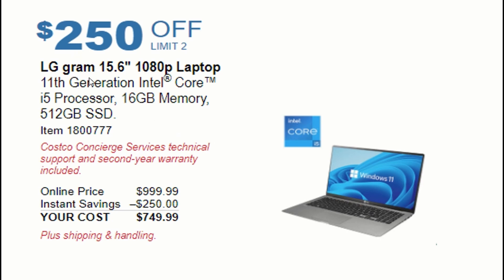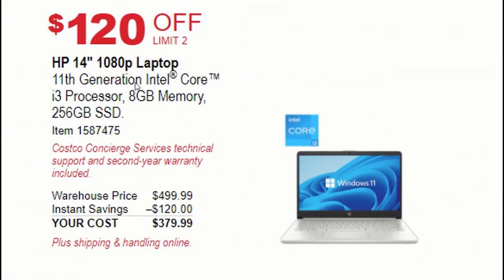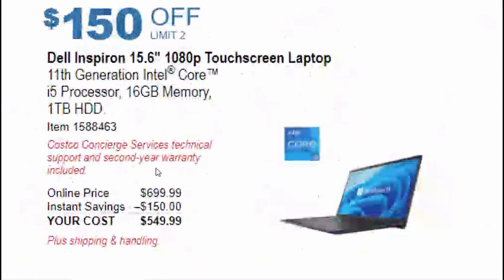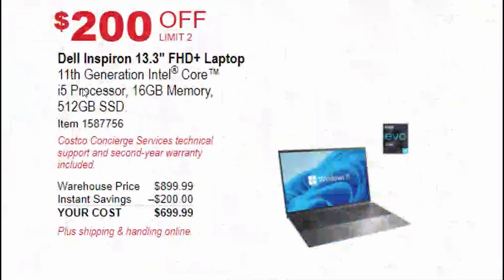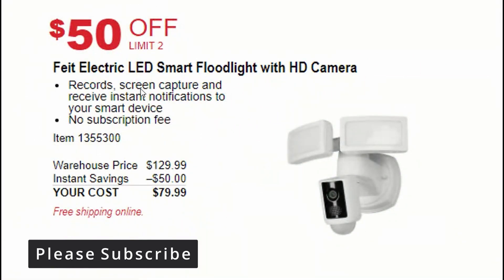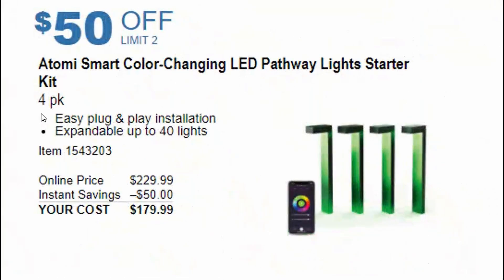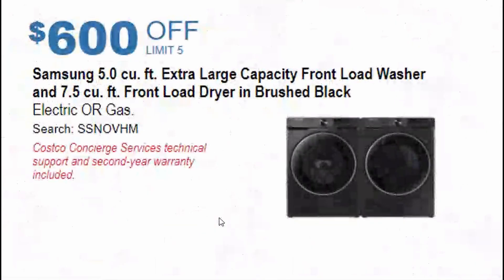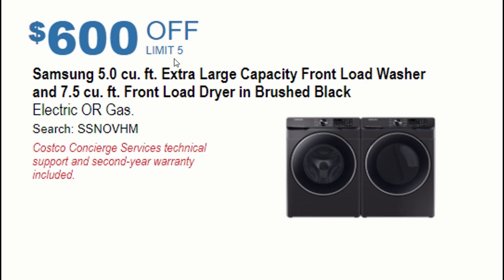Top 10 Black Friday Deals from Costco || Costco Black Friday Flyer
In this video we cover the costco black friday deals and cover the best deals available now. costco black friday ad is live now and the deals would be live from Nov 1st. costco black friday sale is among the best when it comes to black friday deals and it even surpasses best black friday deals from walmart as well. We bring in a lot of costco black Friday laptop deals
and costco black friday Apple Deals in this video.